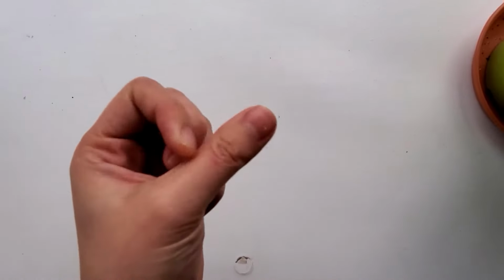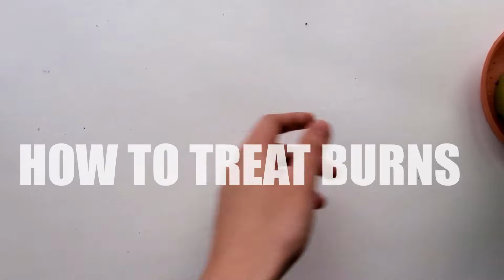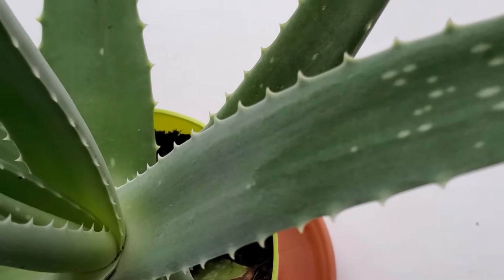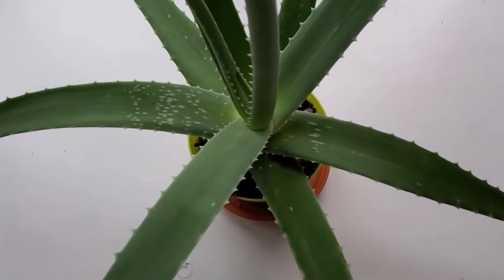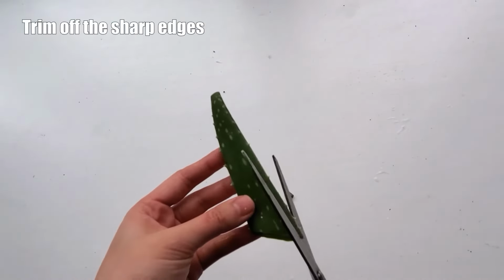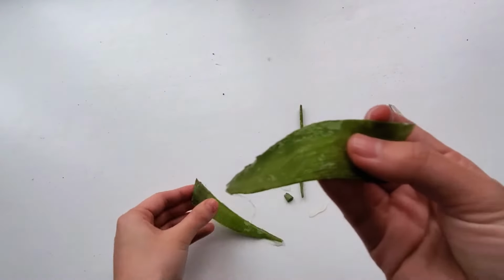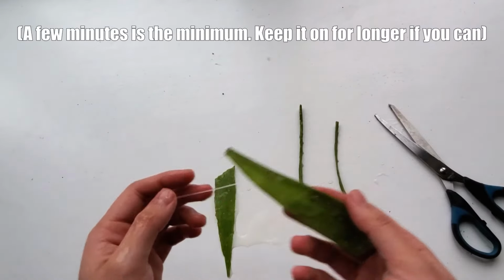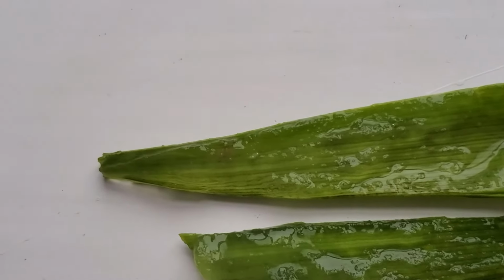How to use fresh aloe vera plant for burns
This video shows how to use the fresh gel from an aloe vera plant to treat burns. I show the process of cutting off the aloe vera leaf, harvesting the gel, and applying the gel. It's very simple and effective! Keep in mind, however, that aloe vera gel is only effective for treating minor burns. And the first step to treating burns is running the burn under cool water for 10-15 minutes. This is all based on my research and personal experience - I'm not a medical professional, and this this video is not intended to be professional medical advice. I hope you still find it helpful!